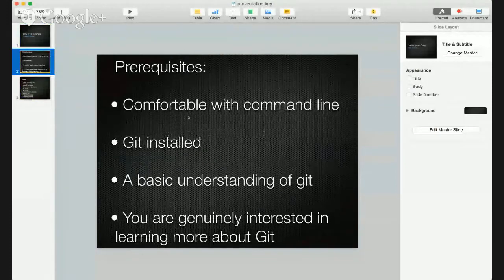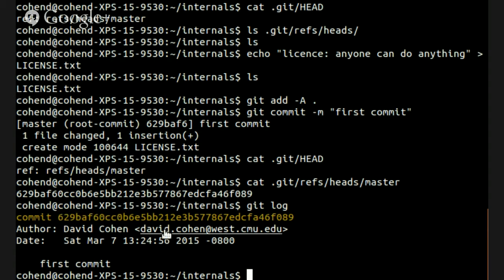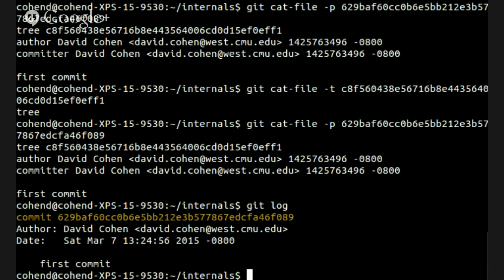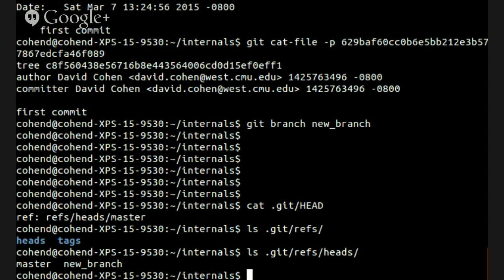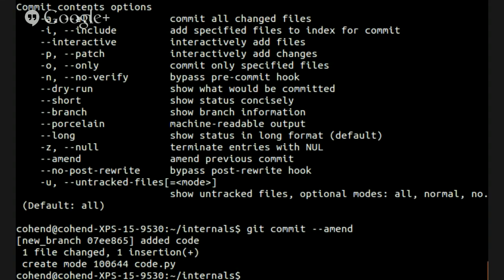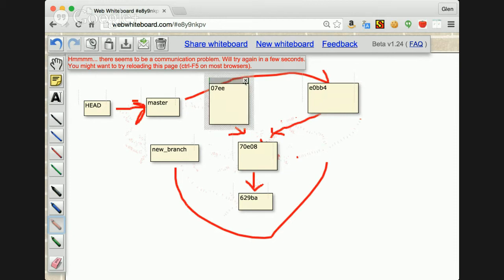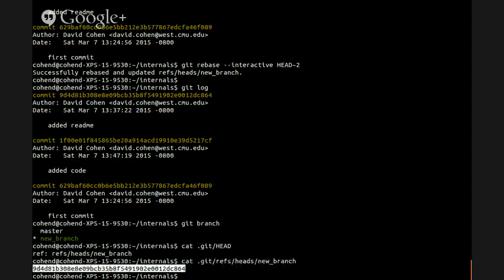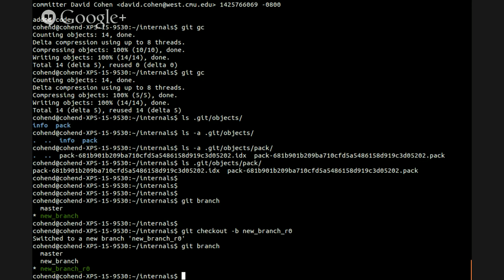An Introduction to Git Internals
If you've used Git but don't understand it's deeper internals, then watch as David and I walk though a new git repository, check out its internal structures and understand what is going on.